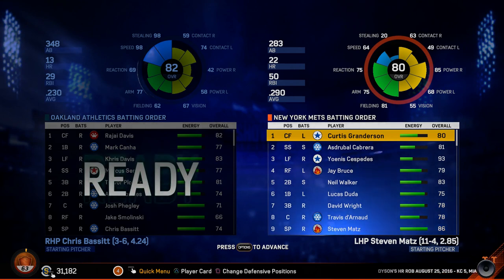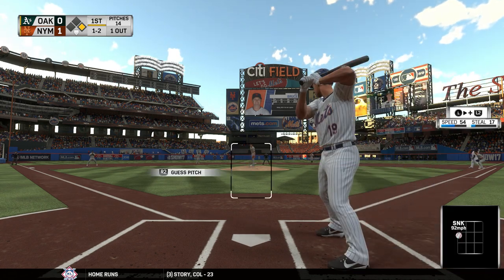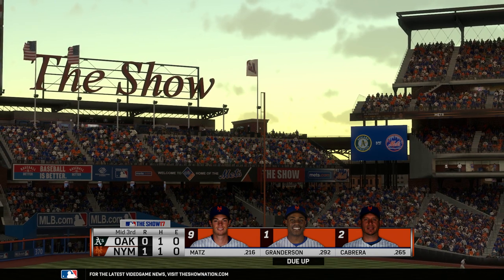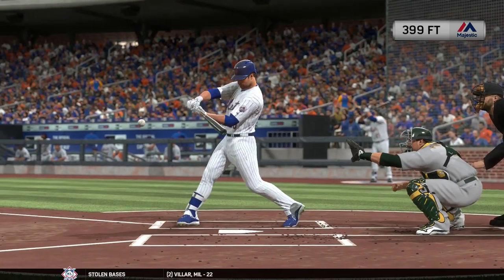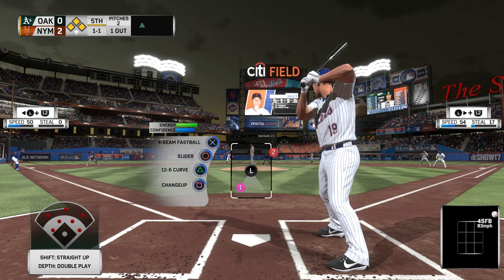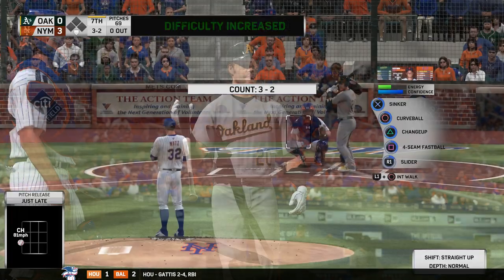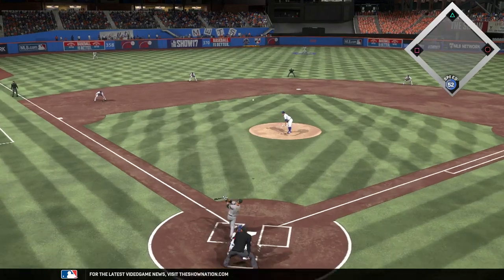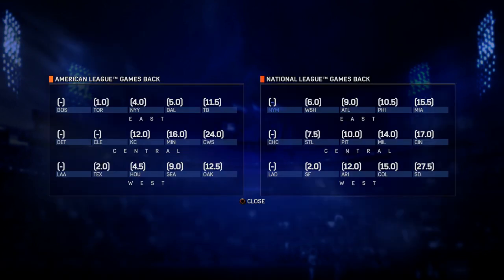MLB17: The Show. (PS4 Pro) Season Mode (Mets). Game 97. Athletics @ Mets. Bassitt vs. Matz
Playing through a full season using my beloved New York Mets.